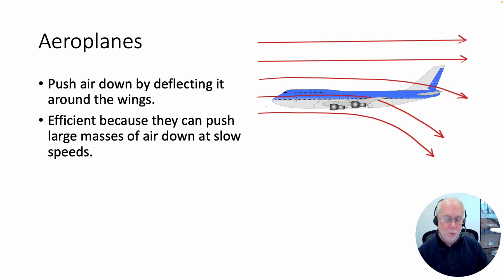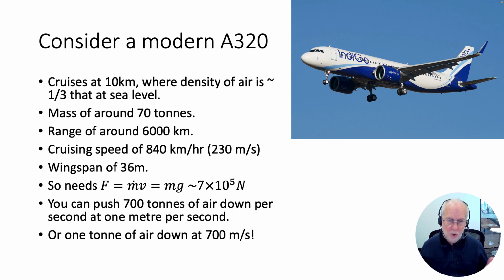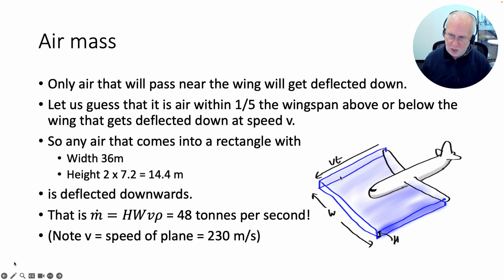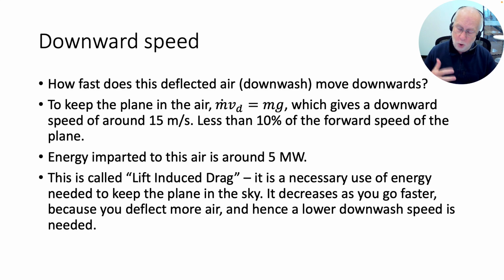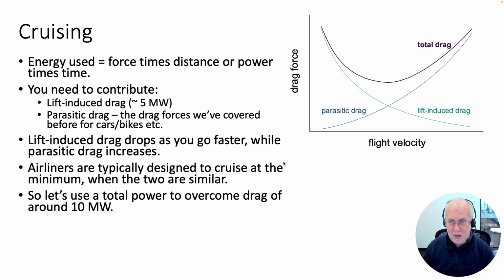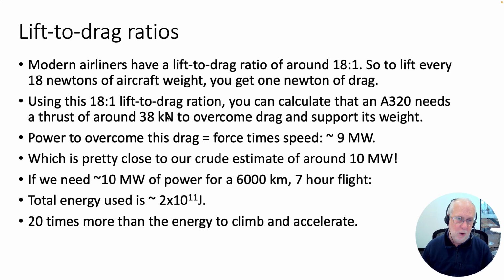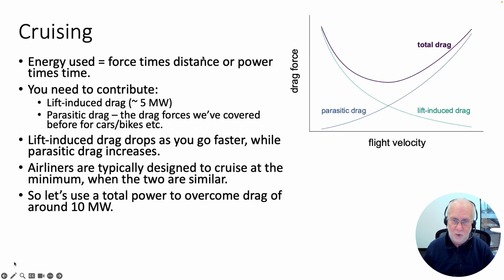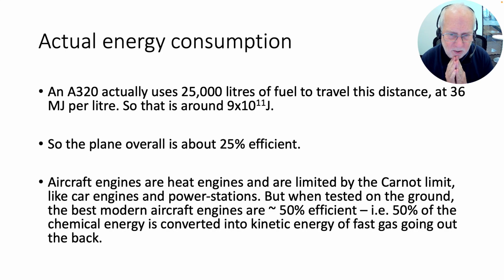Transport 11 Aeroplanes